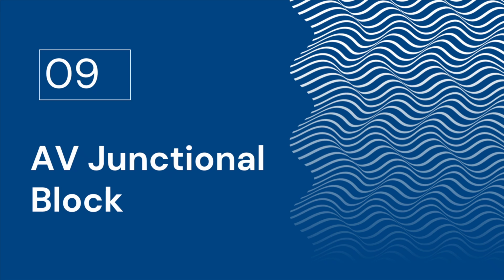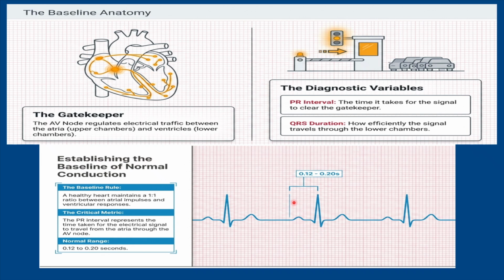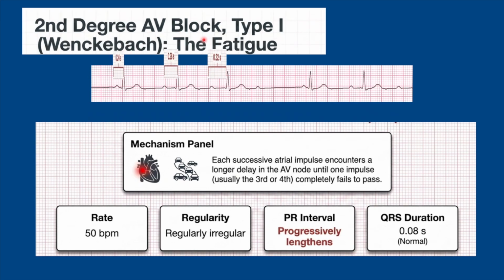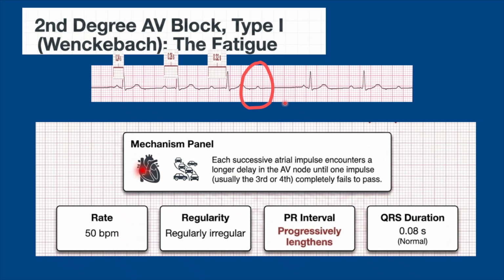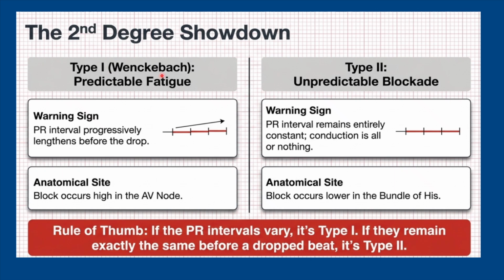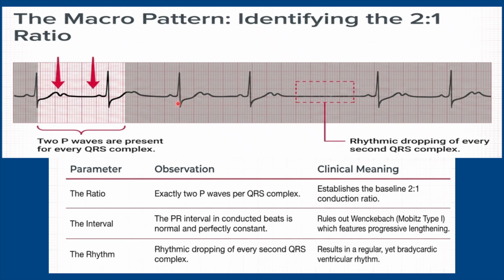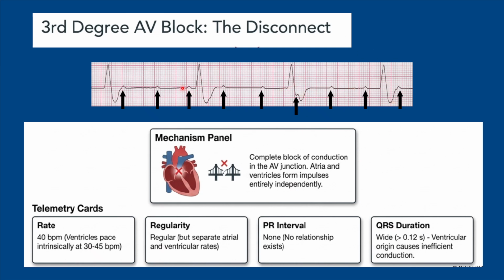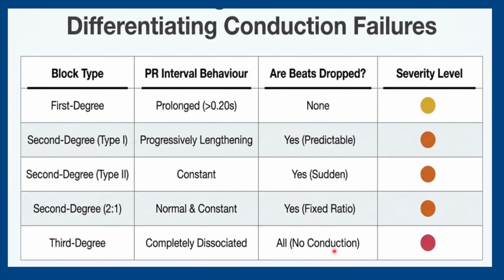Understanding Basic ECG: Lecture 9: AV Junctional Block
This video explains the different degrees of AV Block and their ECG characters and how to differentiate between first, second and third degree AV Block.